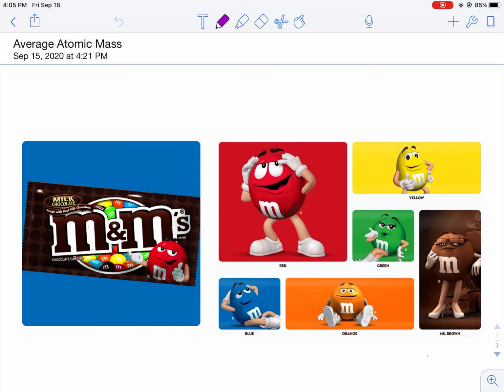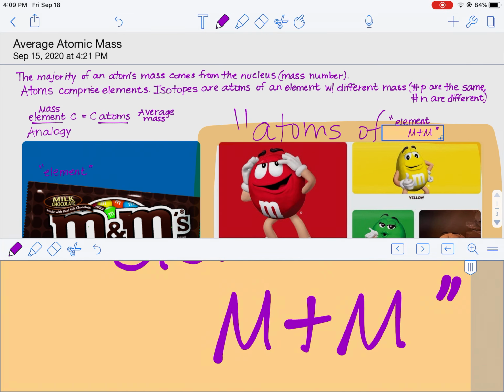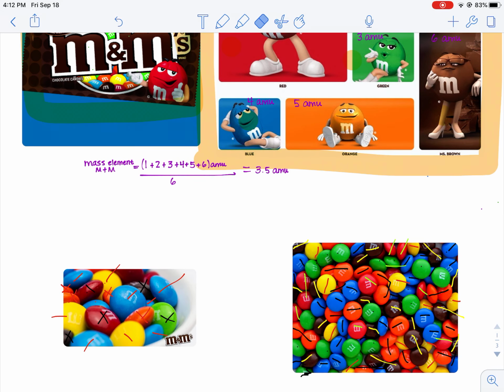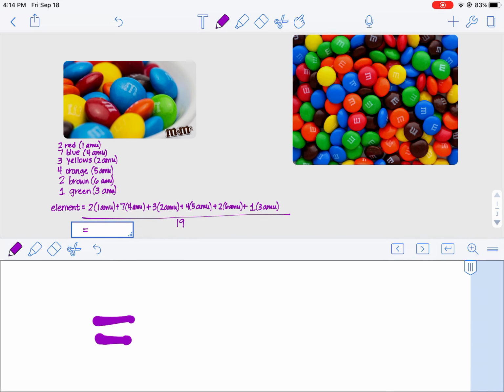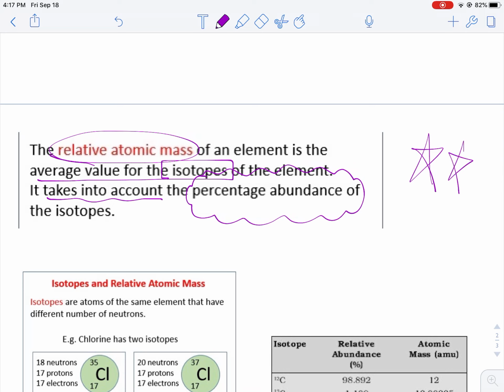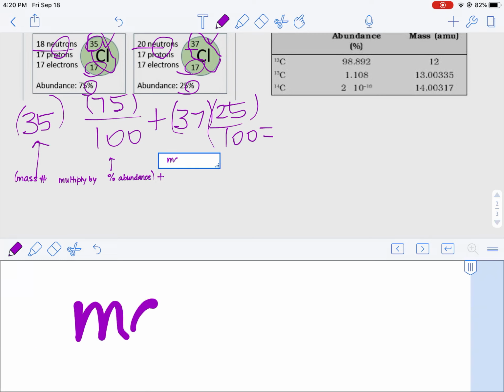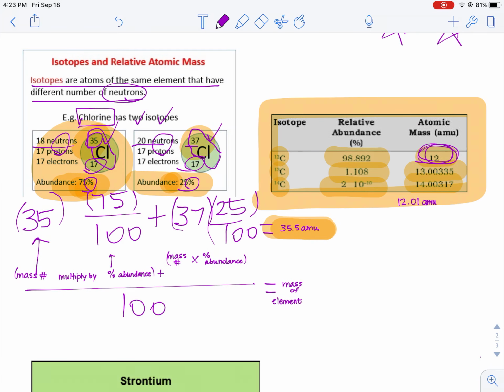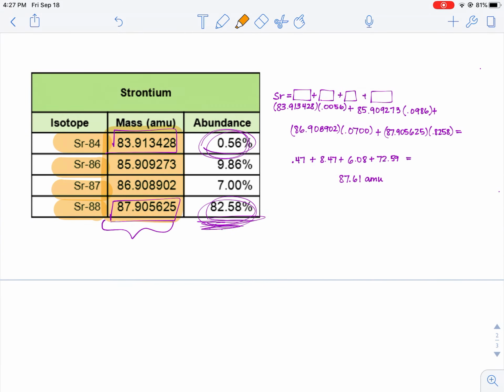Average Atomic Mass Lecture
Elements are made of isotopes, each with a different mass. How is the mass of a sample of an element calculated? Watch and learn. :)